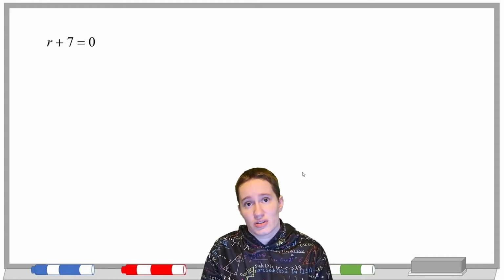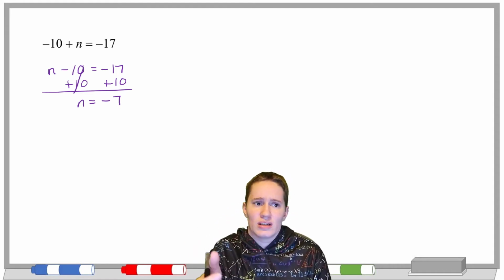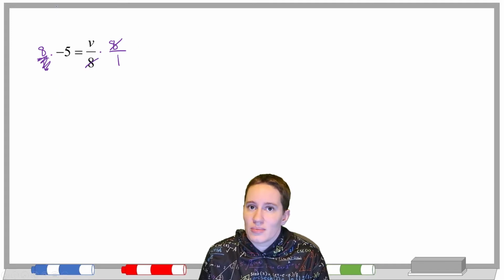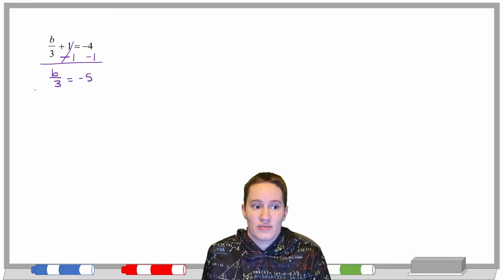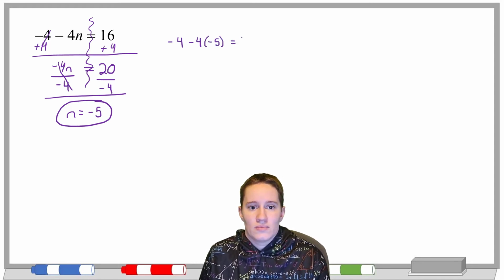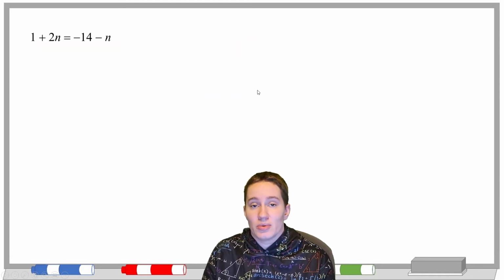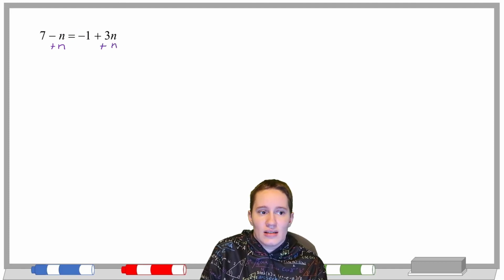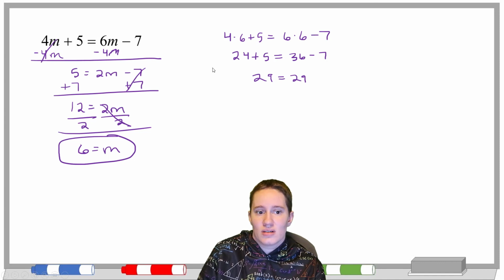KStevMath - Solving Equations - Pre-Algebra